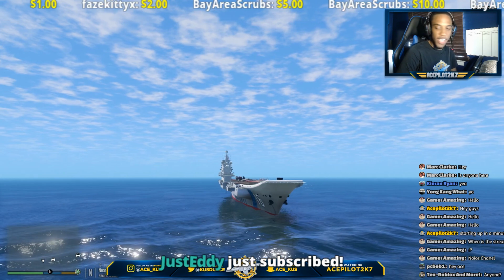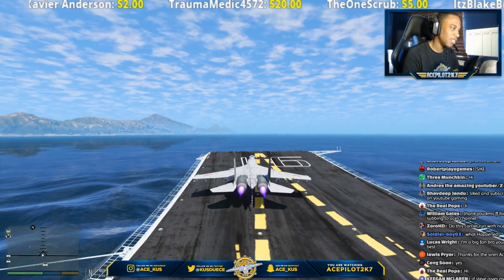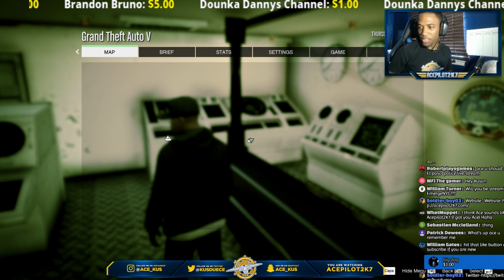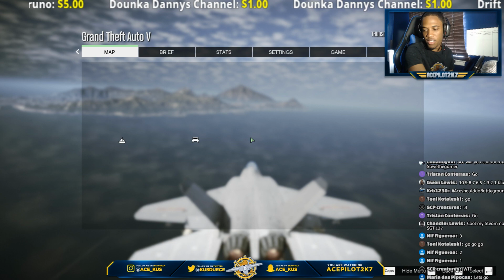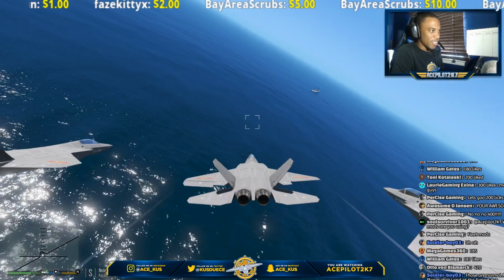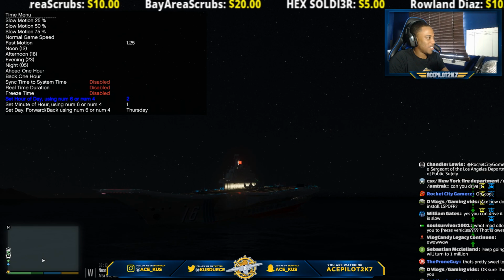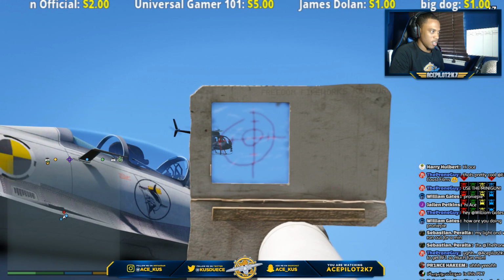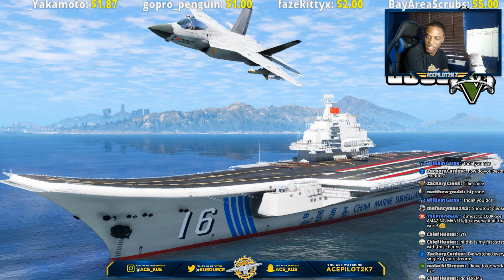GTA 5 CV-16 Chinese Aircraft Carrier Mod | Launching & Recovering Planes | Working Arresting Cables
Become a pledged supporter & unlock exclusive rewards on my YouTube channel & Discord server

GTA 5 CV-16 Chinese Aircraft Carrier | Real Life Working Aircraft Carrier Mod With Working Arresting Cables, Flame Shields & More